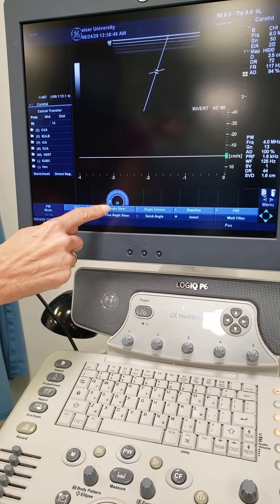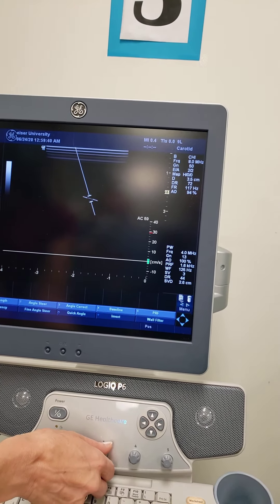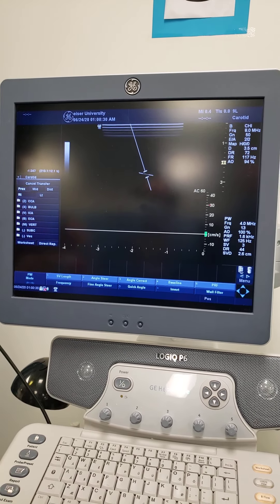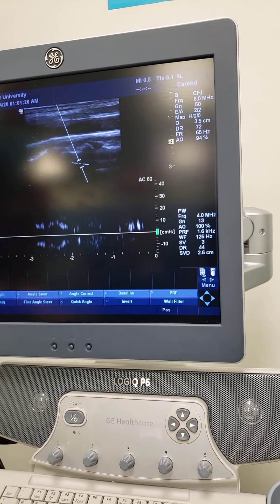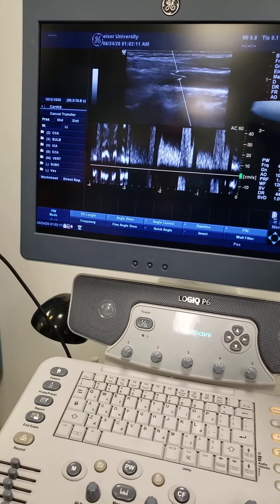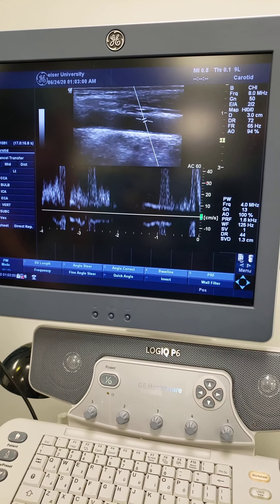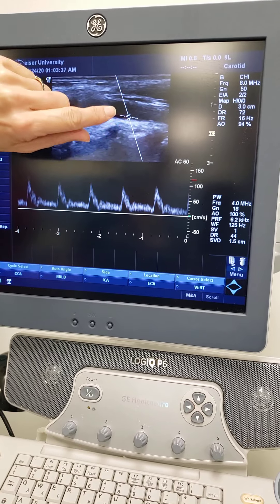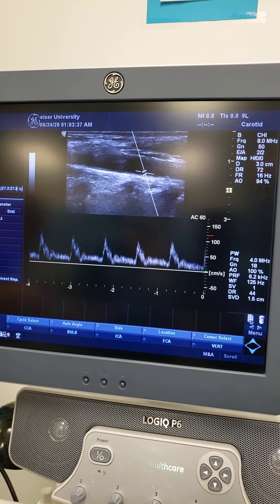Doppler System Controls Part 2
Basic overview of Doppler controls